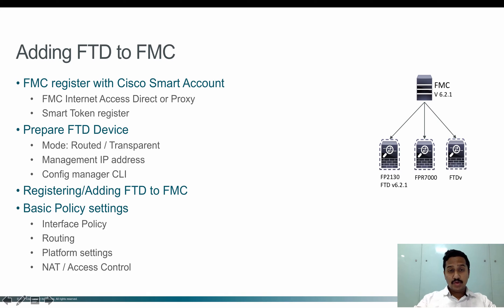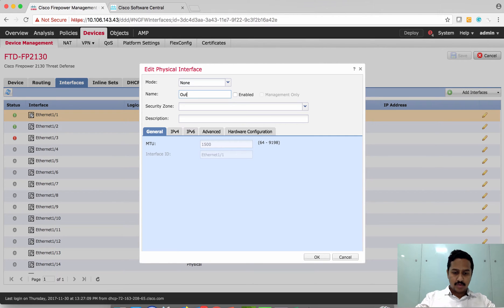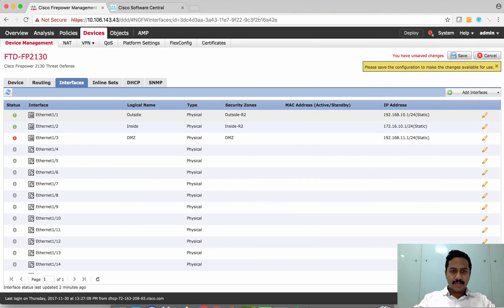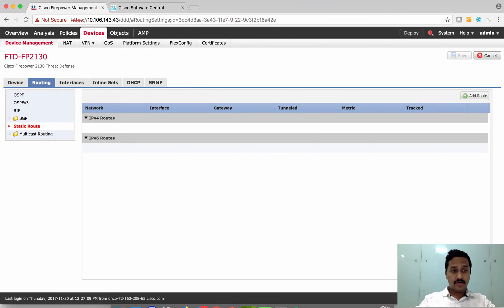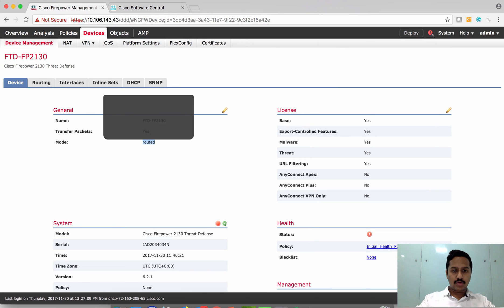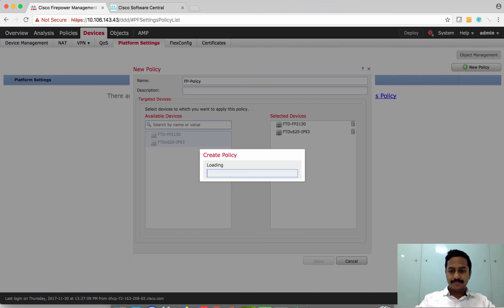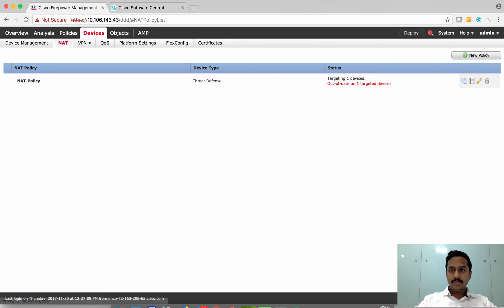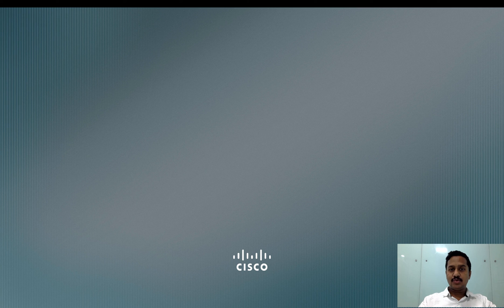Registering FTD with FMC Part 3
This Video shows how to register or add FTD with FMC.